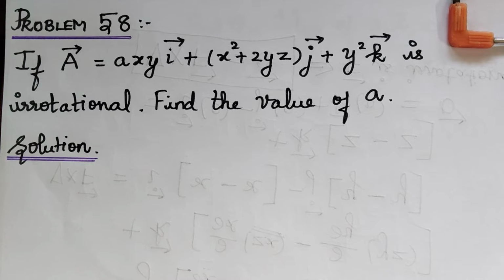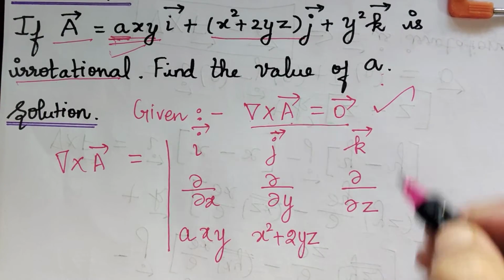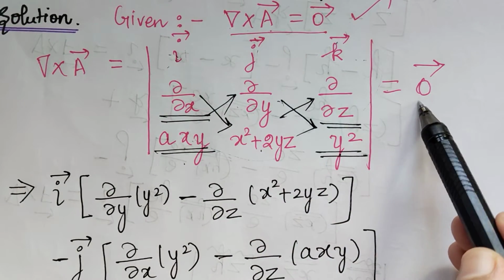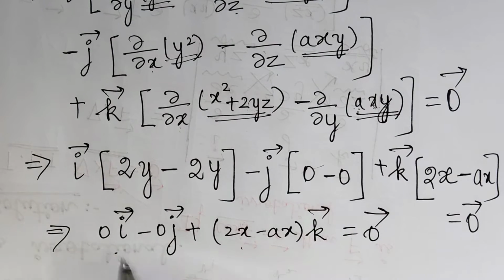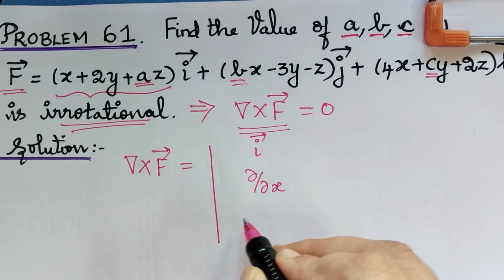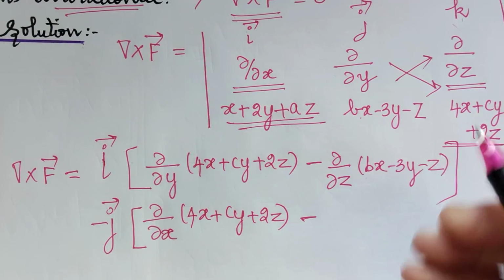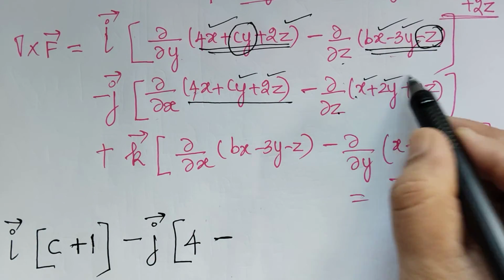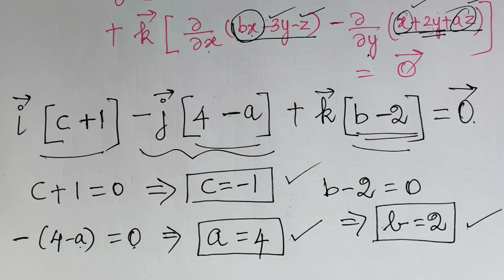irrotational vector||lecture 20|unknown values|| vector differentiation